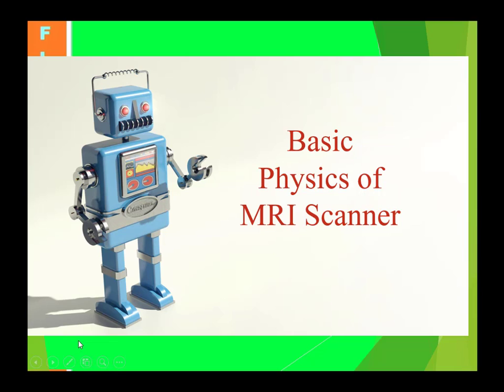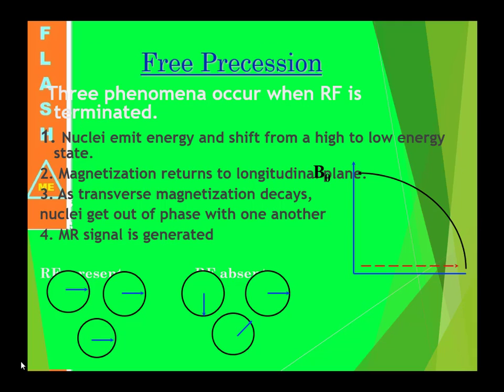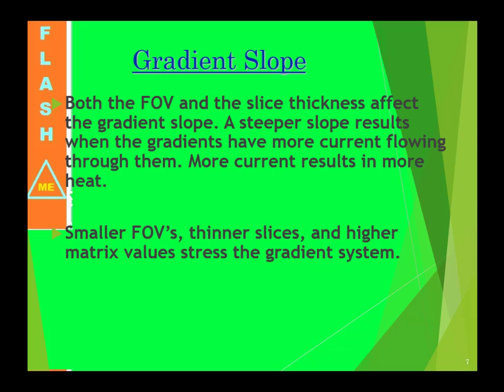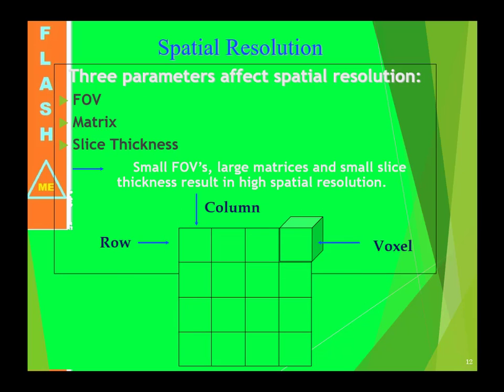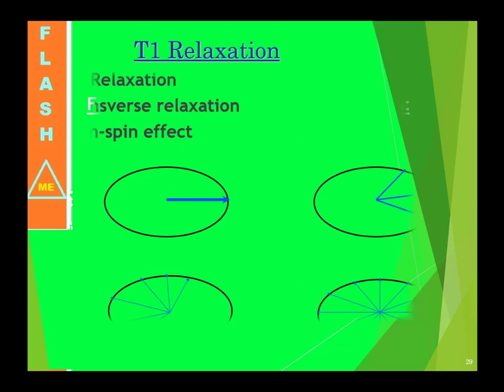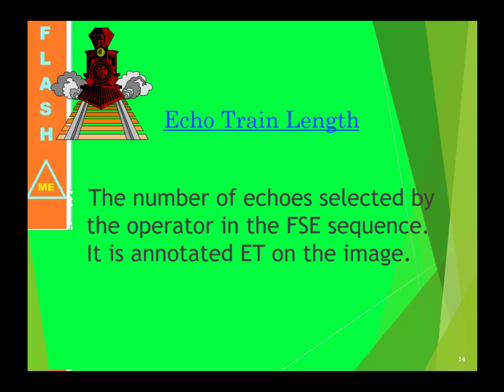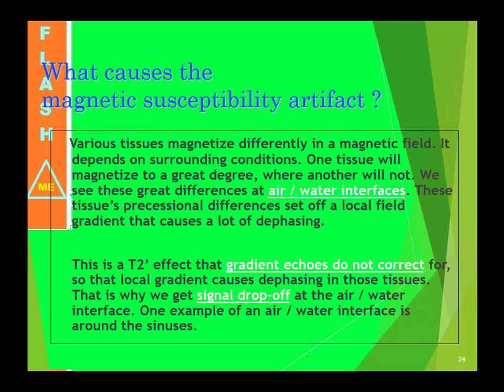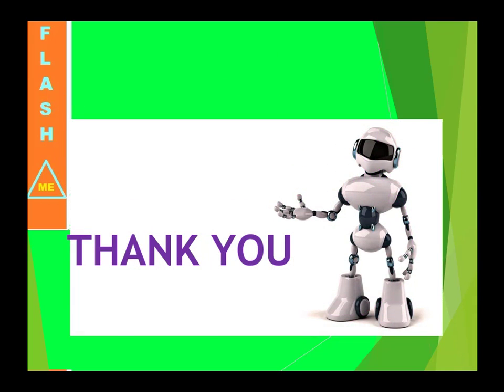MR basics Type 1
MRI scanner introduction and basics of image acquisition..

All about Bio medical Equipment's theory with practical images